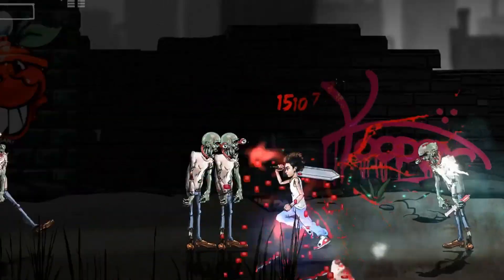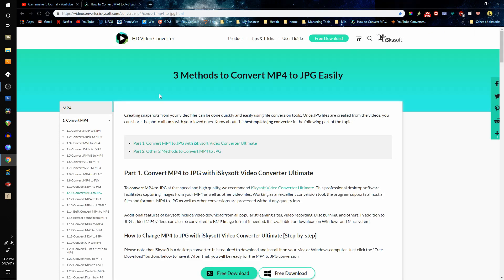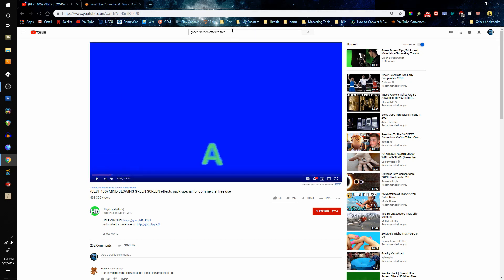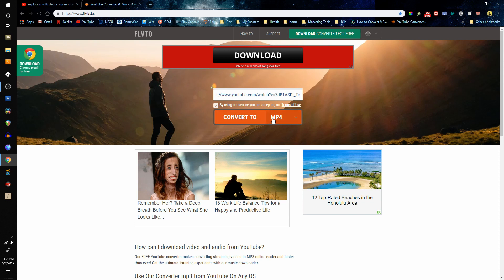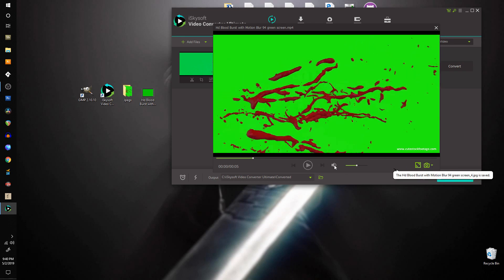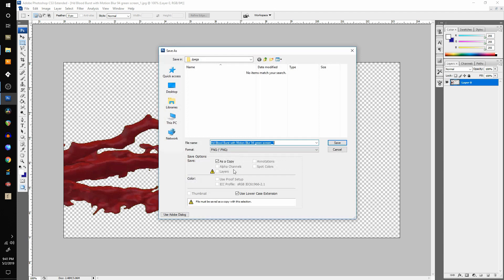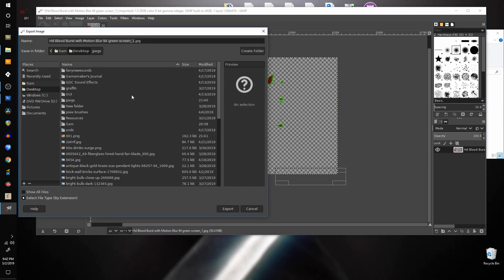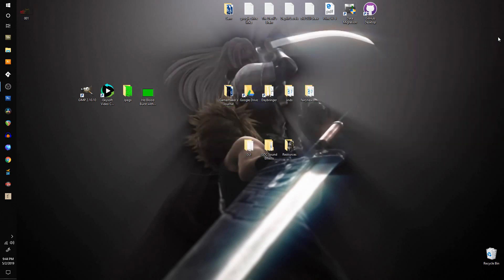Easy Hack for Quality 2D Game Effects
No art skills?  None needed.  In this video I go over a very simple method that you can use to create green screen quality effects for your 2D game.